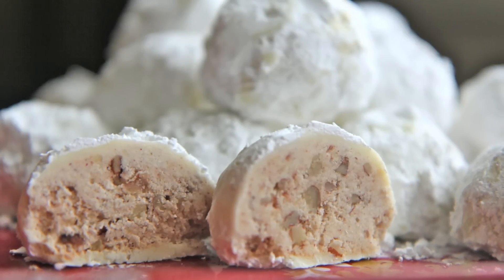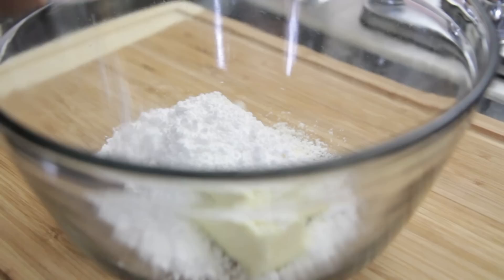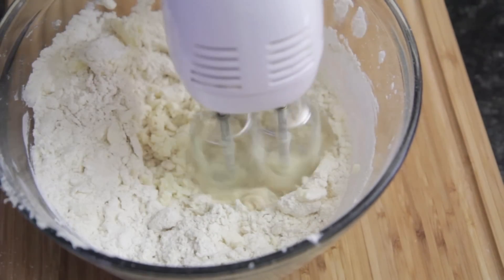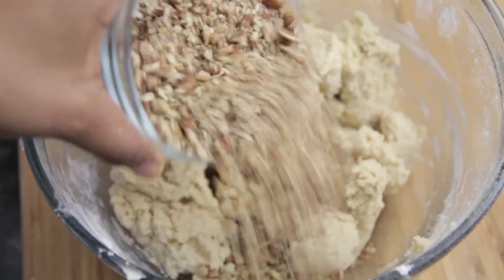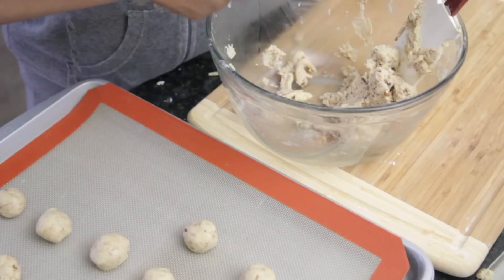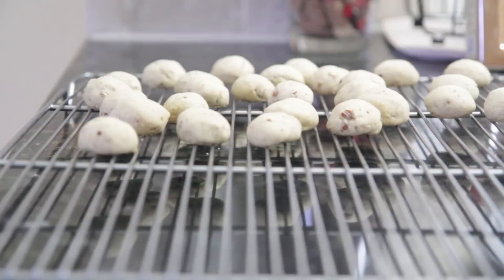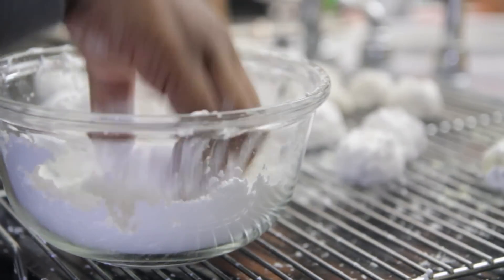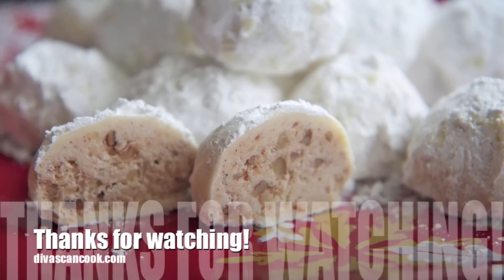Cinnamon Pecan Snowball Cookies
Cinnamon Pecan Snowball Cookies are light, buttery cookies that melts in your mouth. Grab a cup of coffee because these cookies are the perfect side kick. Very versatile and ridiculously easy to make!